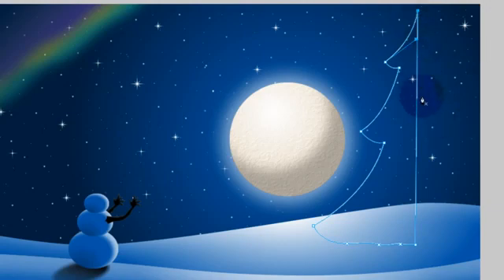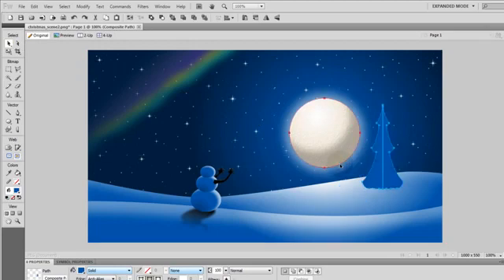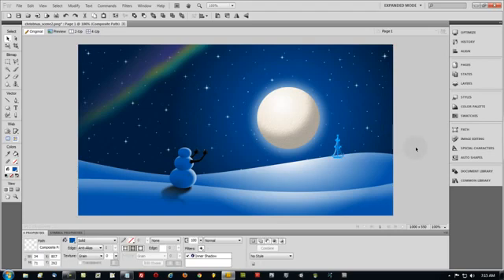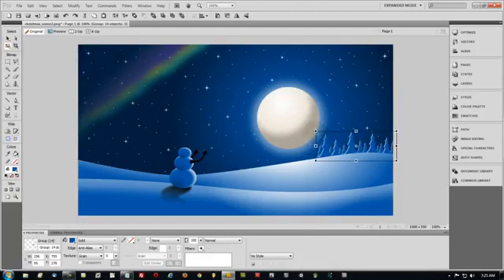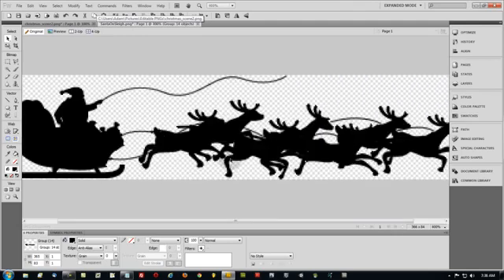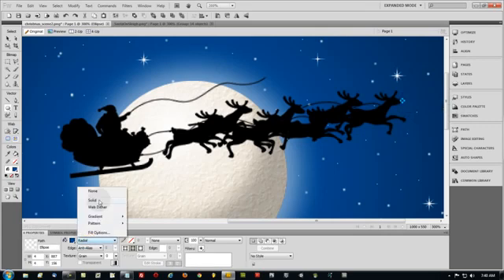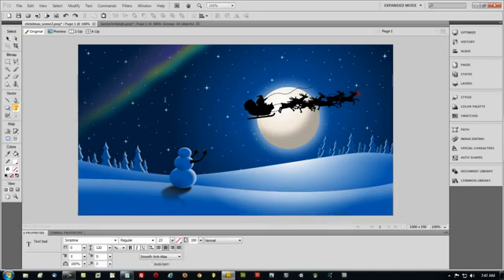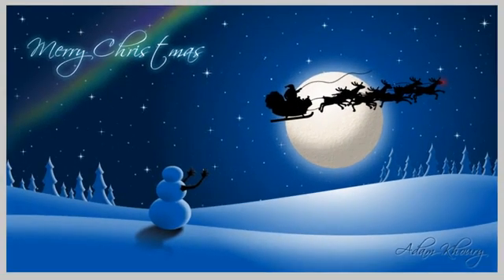Adobe Fireworks CS5 Tutorial on How To Make Christmas 3D Vector Scene Part 3